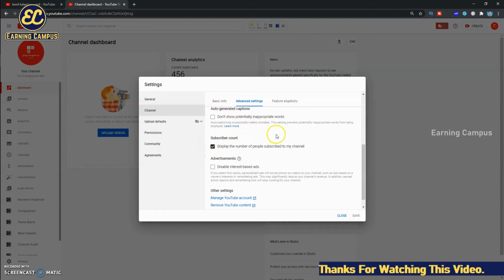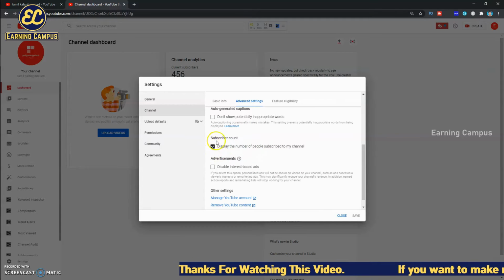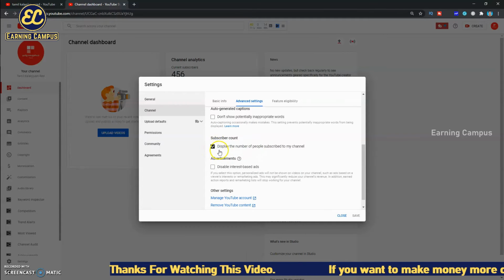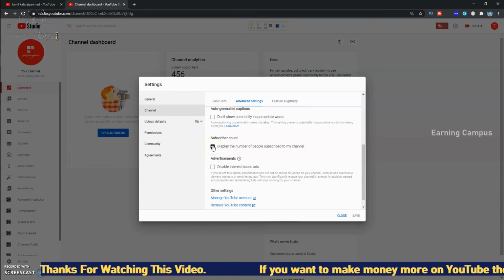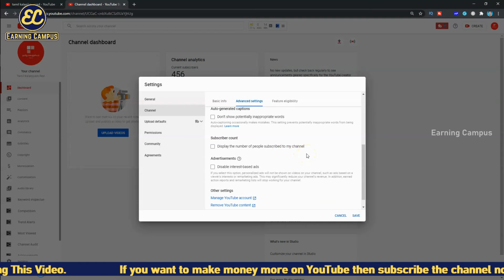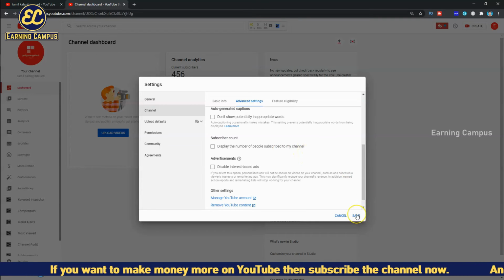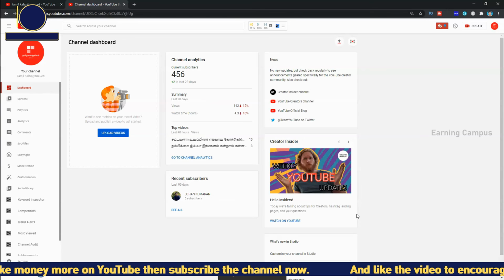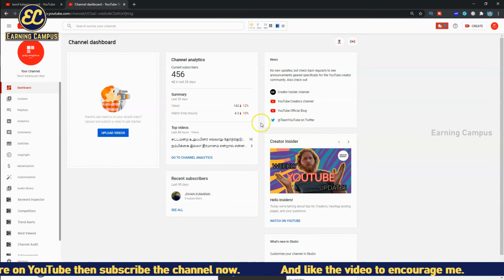How to Hide Subscribers on YouTube 2021 | YouTube Best Practices | by Earning Campus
In this video you know about How to Hide Subscribers on YouTube 2021 YouTube Best Practices By Earning Campus. Some viewers don't watch small channel videos because the channel subscriber count is low so they feel the content also low quality. If you're a beginner, this setting helps you to avoid the negativity.

Equipments i'm using to make my videos. its very, very useful for beginners

Tripod with Bag

Watch these videos also to get more earning tricks

Premium Videos. Pure Content only